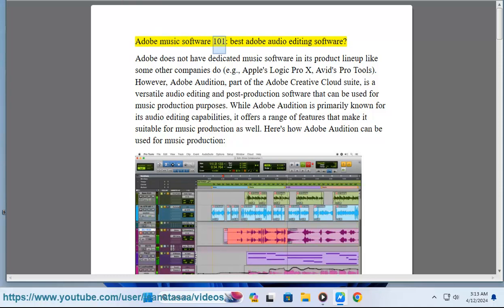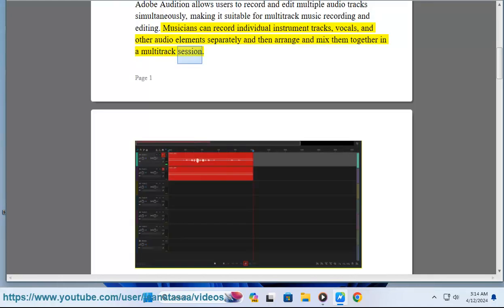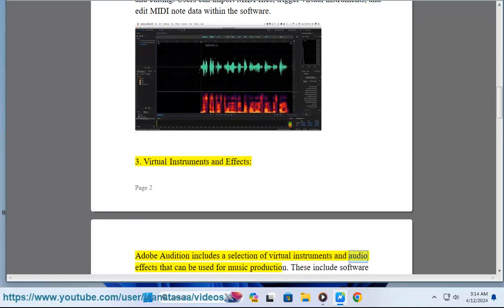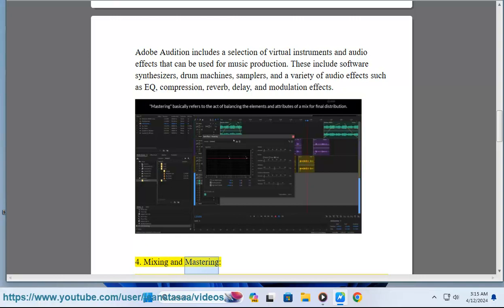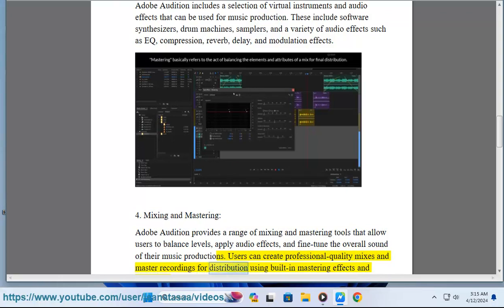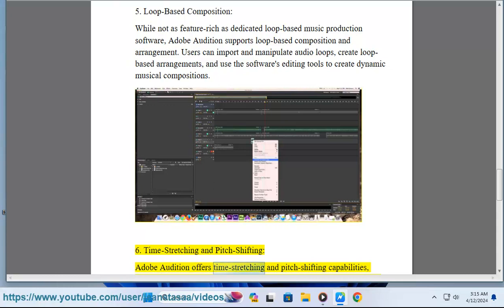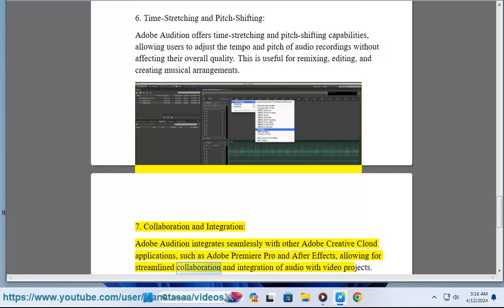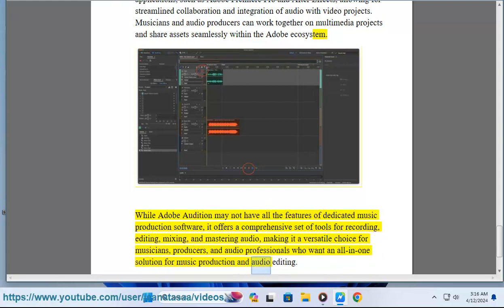Adobe music software 101: best adobe audio editing software​?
This vid helps get started w/ Adobe music software.

i. Adobe Audition is widely regarded as the best Adobe audio editing software. It's a professional digital audio workstation (DAW) that offers a comprehensive set of tools for recording, editing, mixing, and mastering audio files. Audition is designed for professionals and audio enthusiasts alike, providing a user-friendly interface combined with advanced features for precise audio editing and production.

Some key features of Adobe Audition include:

1. **Multitrack Editing**: Audition allows you to work with multiple tracks simultaneously, making it easy to create complex audio compositions with multiple layers of audio.

2. **Spectral Editing**: The Spectral Frequency Display provides a visual representation of audio frequencies, allowing you to easily identify and edit specific sounds within a waveform.

3. **Noise Reduction and Restoration**: Audition includes advanced noise reduction and restoration tools, such as the Adaptive Noise Reduction effect and the Click/Pop Eliminator, which help you clean up audio recordings and remove unwanted noise.

4. **Audio Effects and Plugins**: Audition comes with a wide range of built-in audio effects and plugins, including reverb, delay, EQ, compression, and more. You can also use third-party plugins to expand your creative options.

5. **Audio Recording and Editing**: Audition supports both live audio recording and non-destructive editing, allowing you to record and edit audio with precision and flexibility.

6. **Audio Mixing and Mastering**: Audition includes powerful mixing and mastering tools, such as the Mixer panel and the Mastering effect, which help you achieve professional-sounding results.

7. **Integration with Adobe Creative Cloud**: Audition seamlessly integrates with other Adobe Creative Cloud applications, such as Premiere Pro and After Effects, allowing you to easily import and export audio files between programs.

Overall, Adobe Audition is an excellent choice for anyone looking for a versatile and powerful audio editing software solution. Whether you're a professional audio engineer, a podcaster, or a musician, Audition provides the tools you need to create high-quality audio productions.